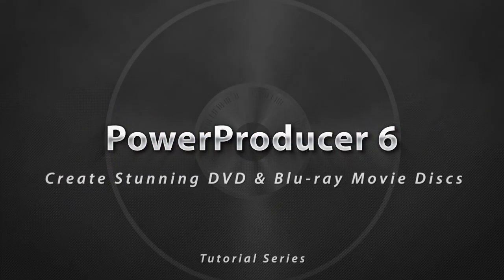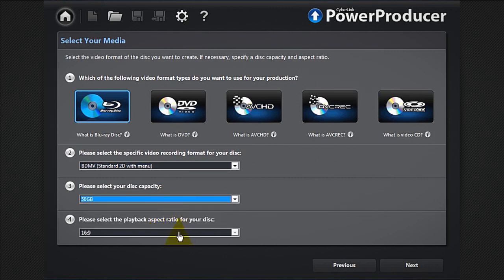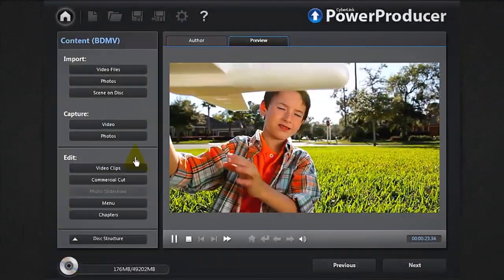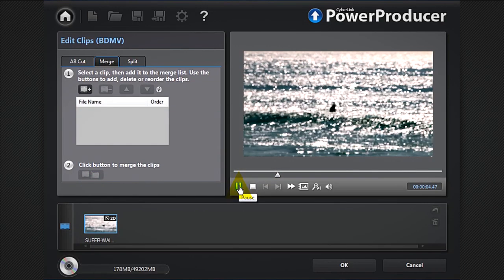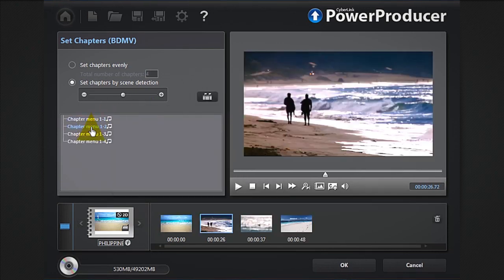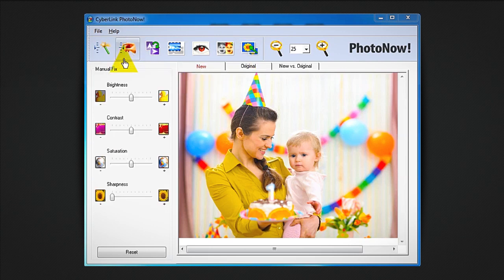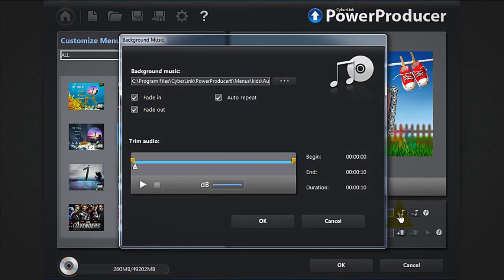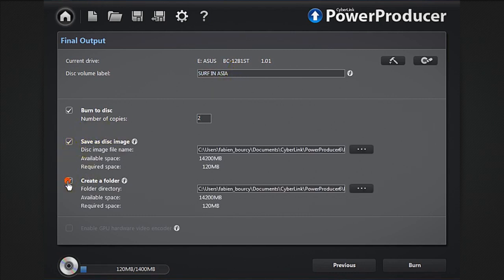CyberLink PowerProducer 6 - Creating Stunning DVD & Blu-ray Movie Discs with Menus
CyberLink PowerProducer 6 - Creating Stunning DVD & Blu-ray Movie Discs with Hollywood-style menus